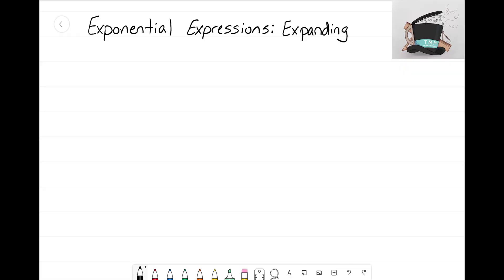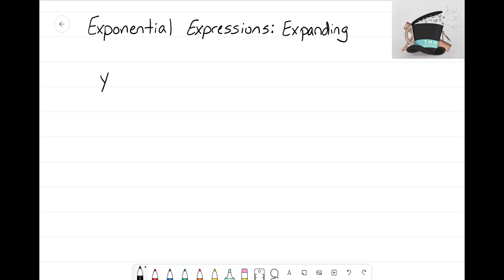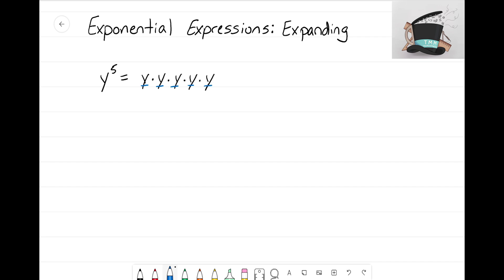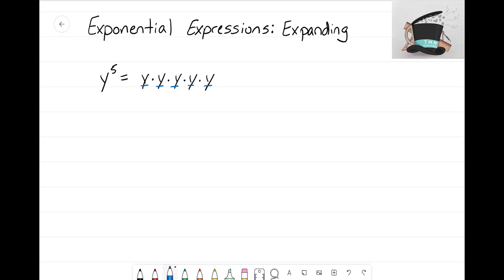Exponents: Expanding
In this video, we look at how to expand exponential expressions!